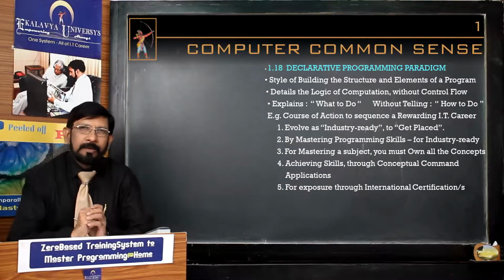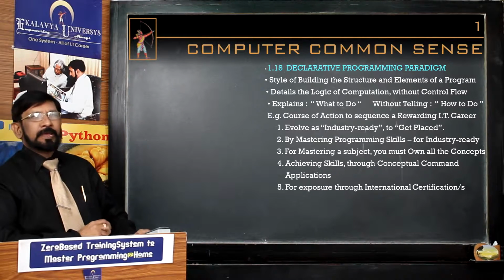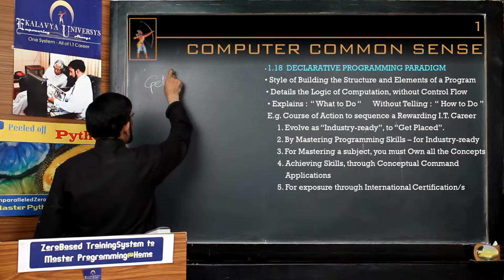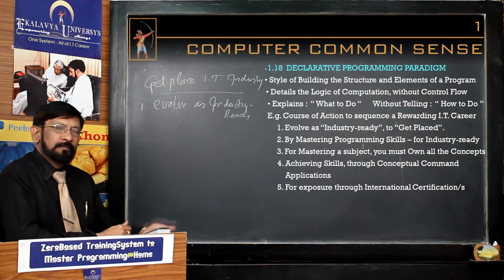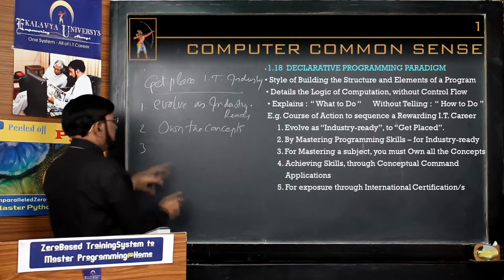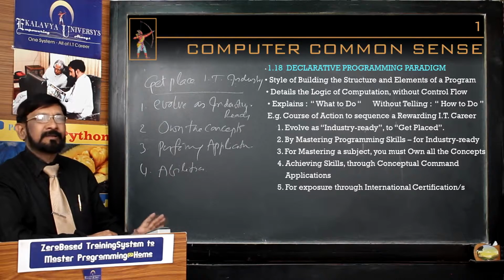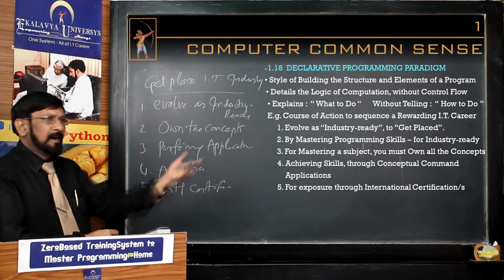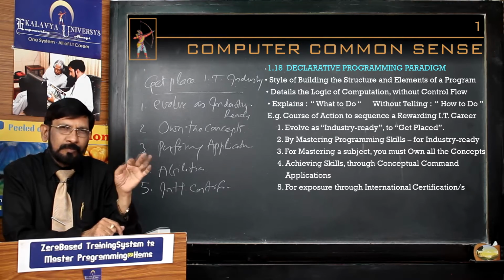1.18 Declarative Paradigm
1.18 DECLARATIVE PROGRAMMING PARADIGM
• Style of Building the Structure and Elements of a Program
• Details the Logic of Computation, without Control Flow
• Explains:  “ What to Do “      Without Telling :  “ How to Do ”
   E.g.  Course of Action to sequence a Rewarding I.T. Career
          1. Evolve as “Industry-ready”, to “Get Placed”.
          2. By Mastering Programming Skills – for Industry-ready
          3. For Mastering a subject, you must Own all the Concepts
          4. Achieving Skills, through Conceptual Command Applications
          5. For exposure through International Certification/s